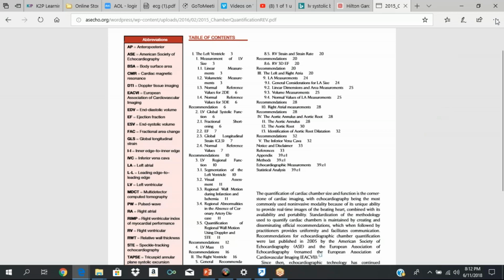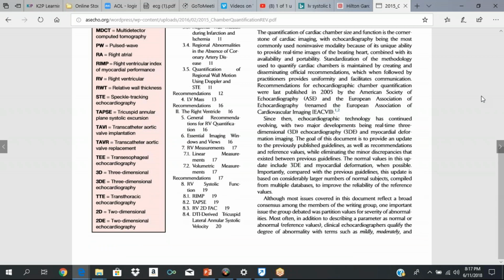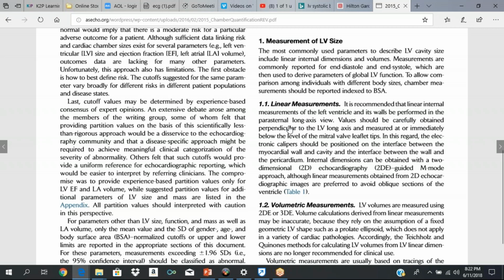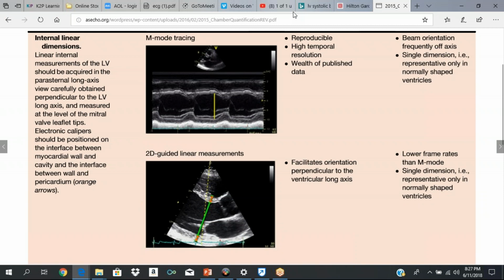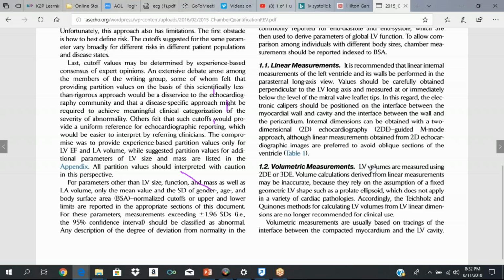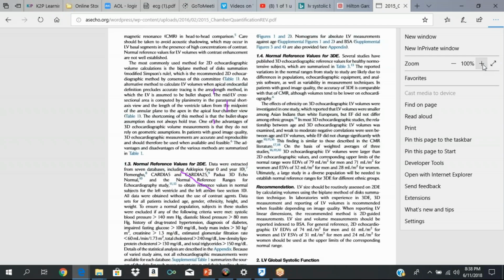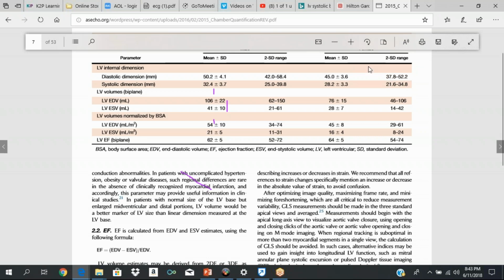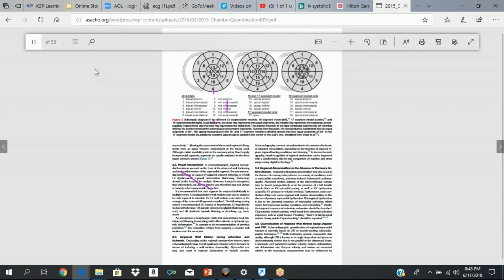2018 11 06 20 12 tuesday webinar